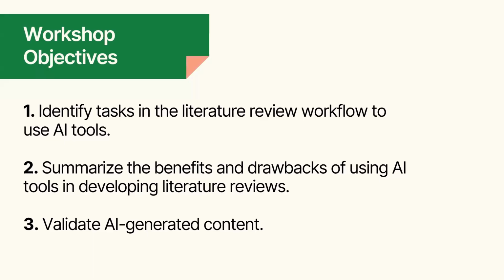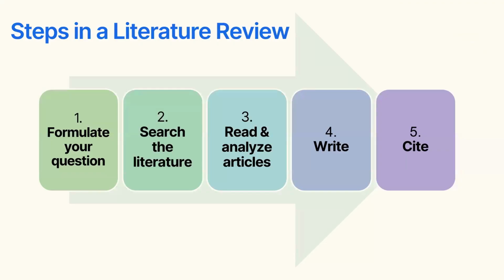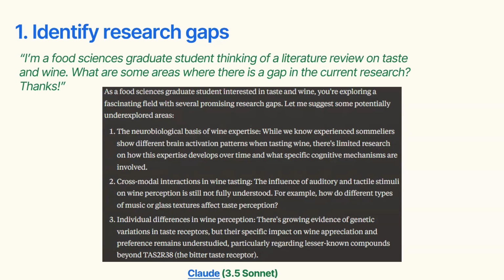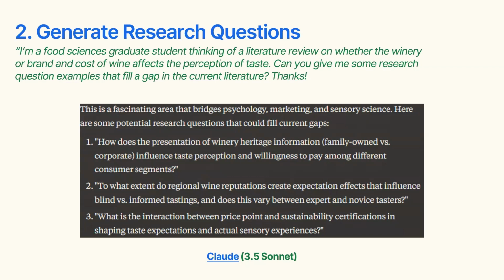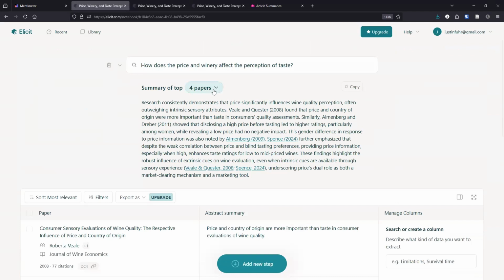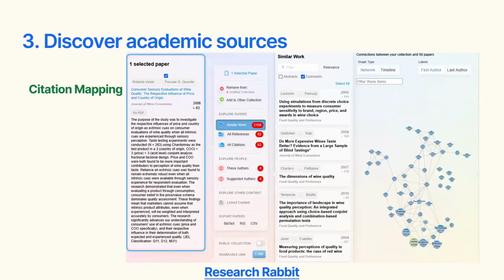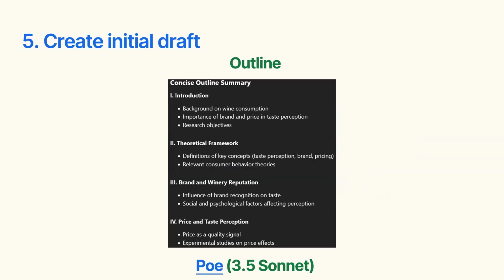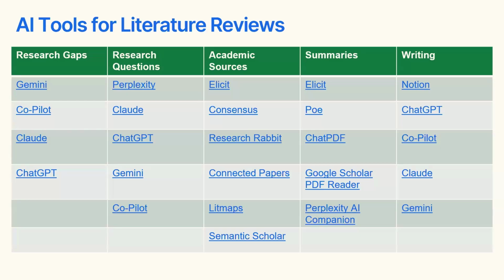Leveraging AI for Effective Literature Reviews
Discover how artificial intelligence can transform your literature review. This hands-on workshop explores AI tools and strategies for conducting more efficient, comprehensive literature reviews.

Learn to leverage AI for finding relevant research, summarizing academic papers, identifying research gaps, generating research questions, and drafting initial review sections—all while maintaining academic integrity and ethical standards.